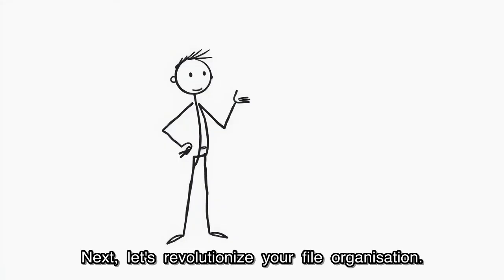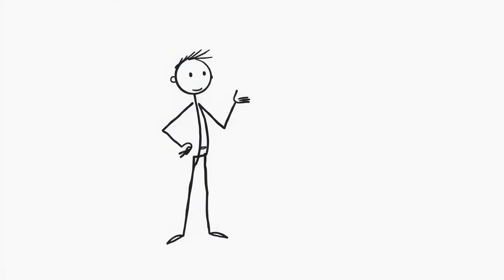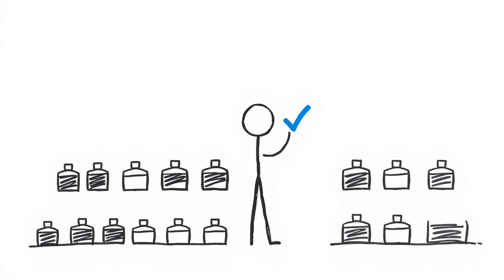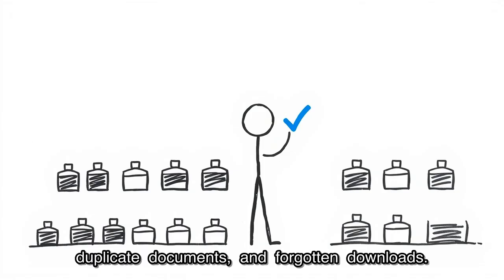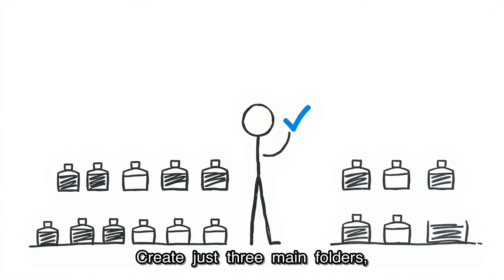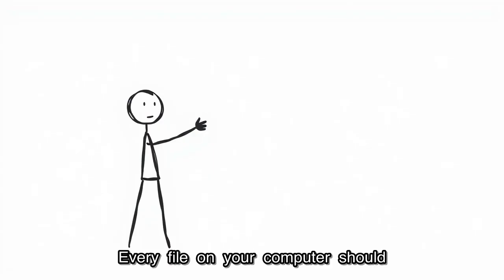The Minimalist's Guide to Digital Life.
The Minimalist's Guide to Digital Life: Transform Your Relationship with Technology

Are you drowning in digital clutter? Constantly distracted by notifications, endless scrolling, and information overload? This comprehensive guide to digital minimalism will show you how to reclaim your time, focus, and mental clarity by intentionally curating your digital environment.

Digital minimalism isn't about abandoning technology entirely - it's about using it purposefully to support your values and goals. In today's hyper-connected world, learning to minimize digital distractions has become essential for productivity, mental health, and authentic living.

Discover the powerful principles that successful digital minimalists use to create boundaries with their devices, reduce screen time, and cultivate deeper connections with what truly matters. Whether you're struggling with social media addiction, email overwhelm, or constant digital interruptions, this video provides actionable strategies to help you take control.

What You'll Learn in This Video:
• The core principles of digital minimalism and why it matters for your wellbeing
• How to conduct a digital declutter of your devices, apps, and online accounts
• Proven techniques to reduce screen time and break smartphone addiction
• Setting healthy boundaries with social media and news consumption
• Creating tech-free zones and digital sabbaths in your daily routine
• Organizing your digital files and eliminating information overload
• Building mindful technology habits that align with your values
• Practical tools and apps that support a minimalist digital lifestyle

Learn from real-world examples and case studies of people who have successfully implemented digital minimalism principles. You'll get specific action steps you can start implementing today to begin your own digital transformation journey.

This isn't about going completely offline or living like a hermit. It's about being intentional with your technology use so you can focus on relationships, creativity, and activities that bring genuine fulfillment to your life.

Ready to break free from digital overwhelm and create a more purposeful relationship with technology? 🔔

I read every comment and love connecting with our amazing community! 💬

Like this video if it helped you gain clarity on your digital habits, and share it with someone who might benefit from these digital minimalism strategies! ✨